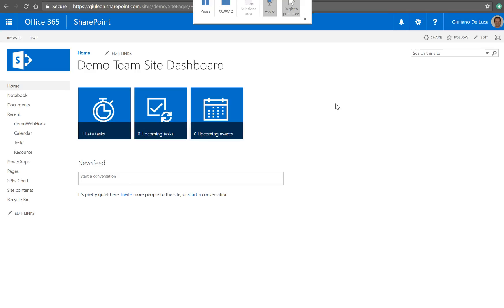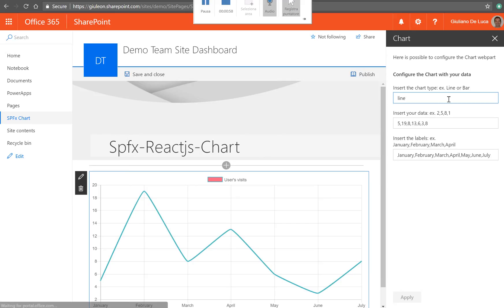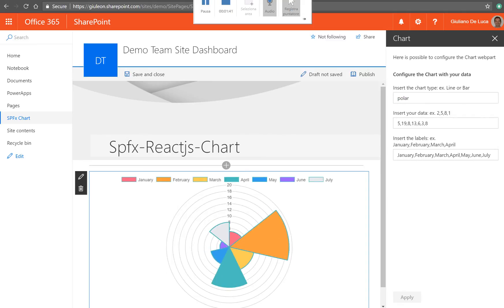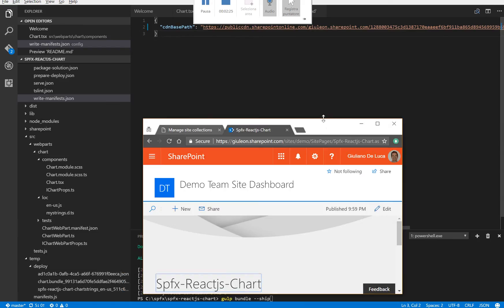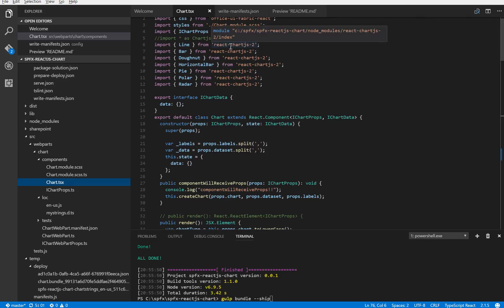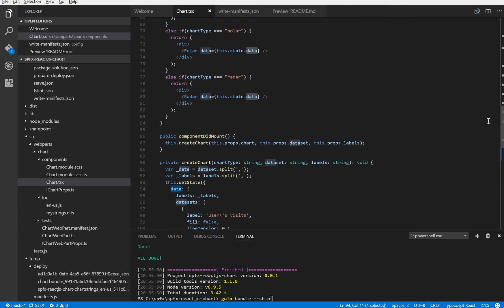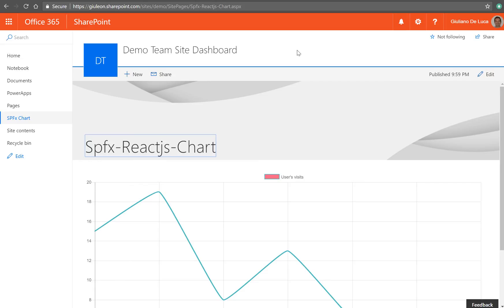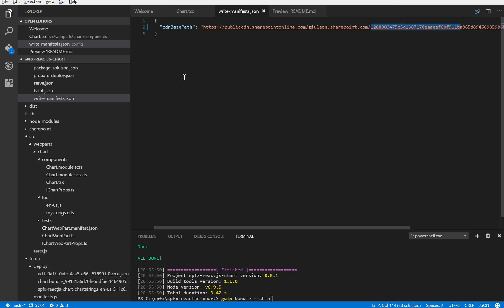SharePoint Framework React Chart web part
The SharePoint Framework is in release candidate phase now, then I decided to give also my little contribution, in this sense I developed a SPFX client side web part that renders various kind of charts (radar, polar, line, pie, horizontalbar, doughnut).